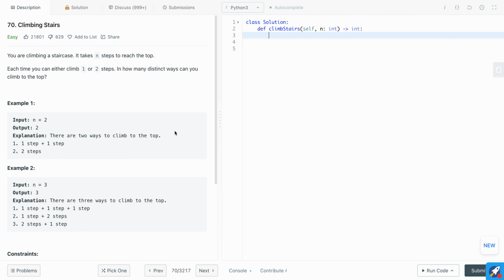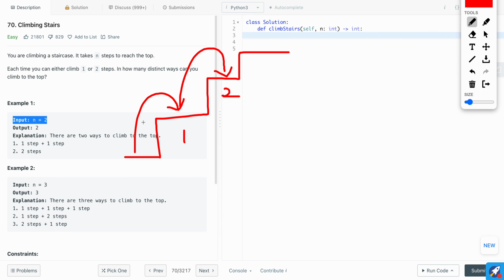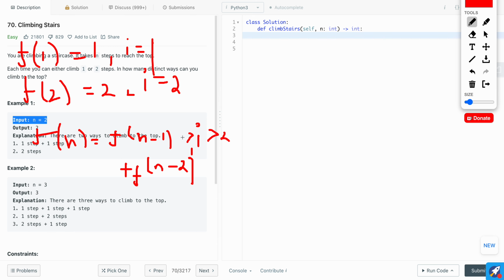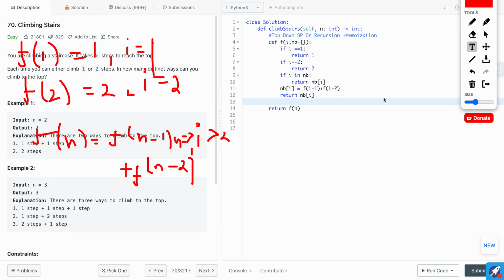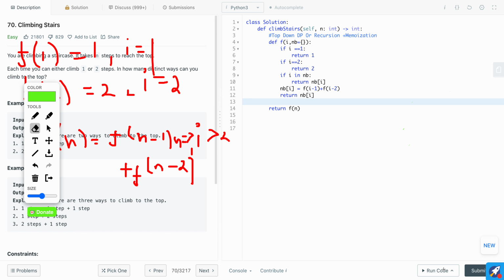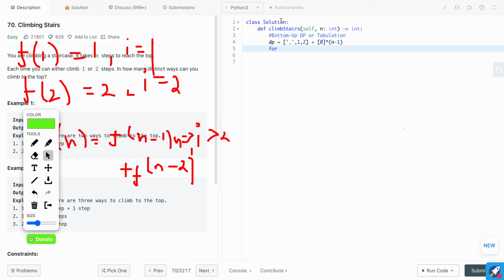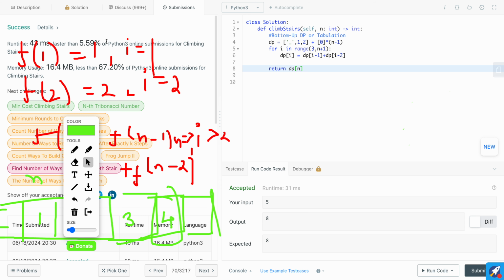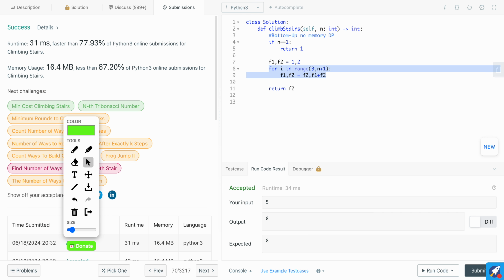Climbing Stairs Leetcode 70